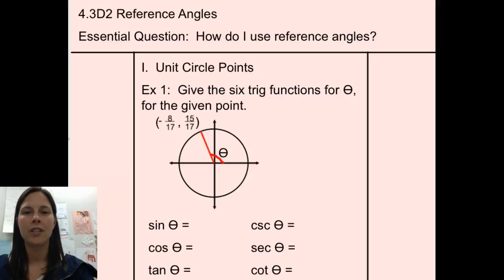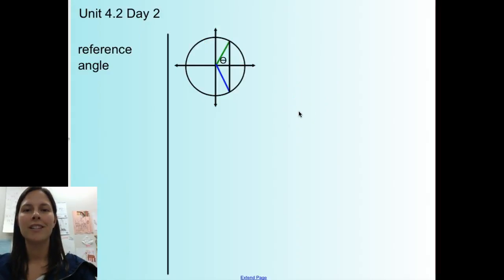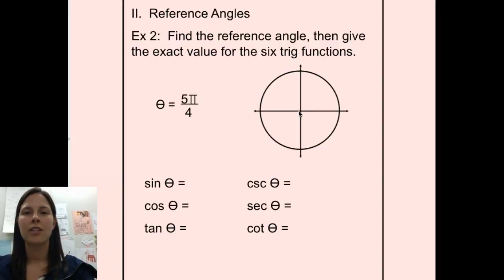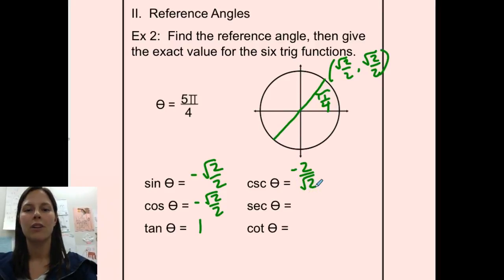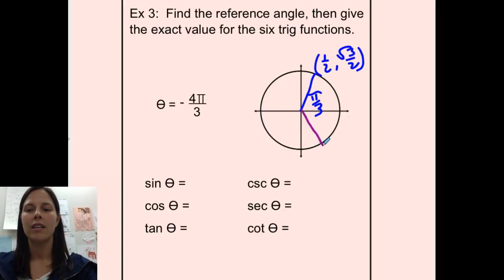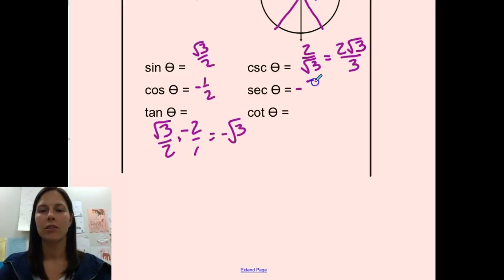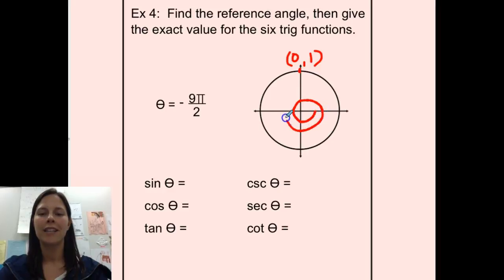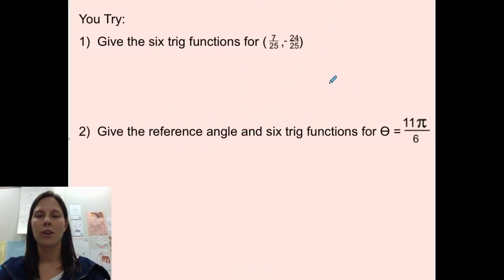4.3D2 Reference Angles